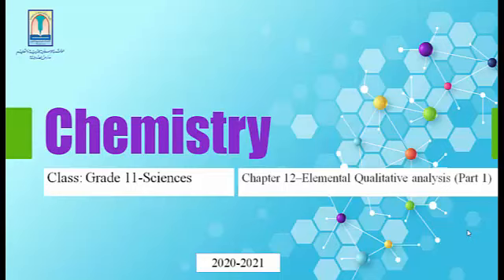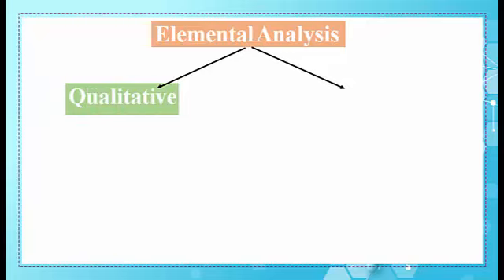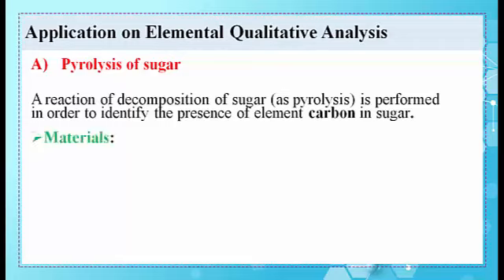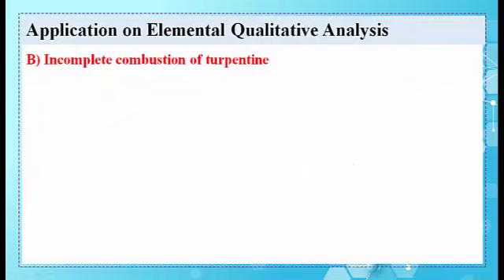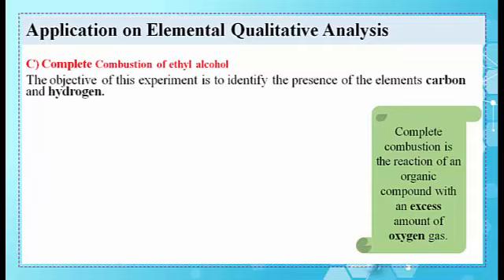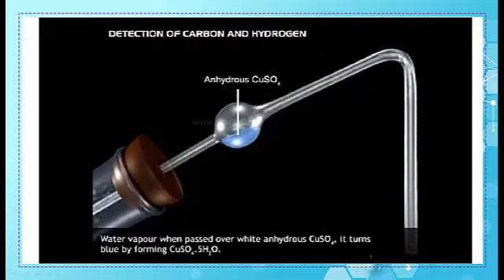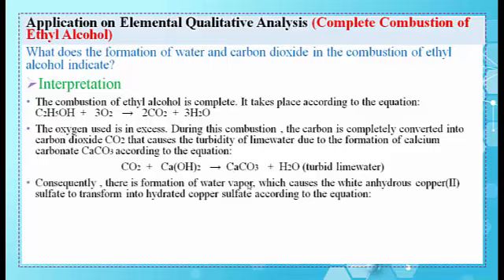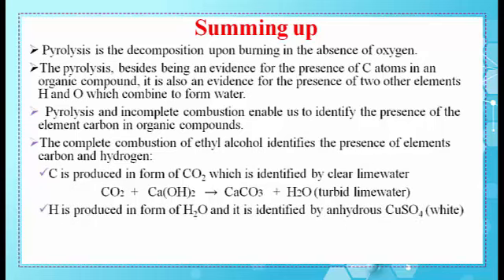Video 1 Qualitative Analysis 1